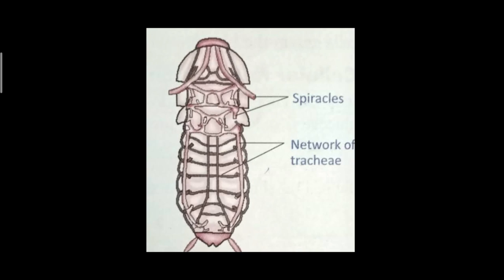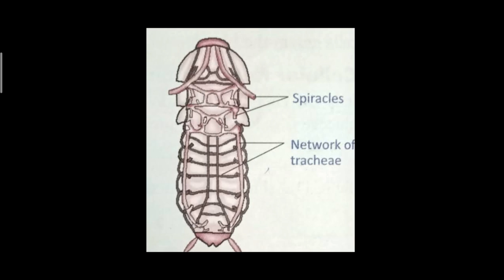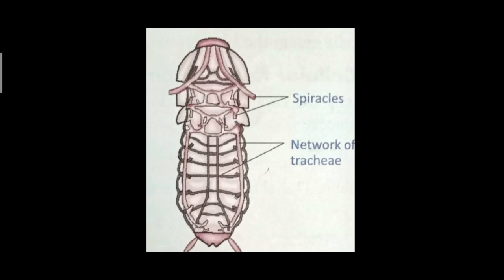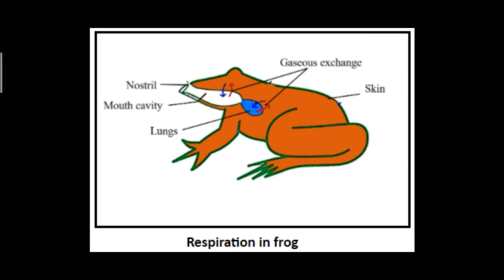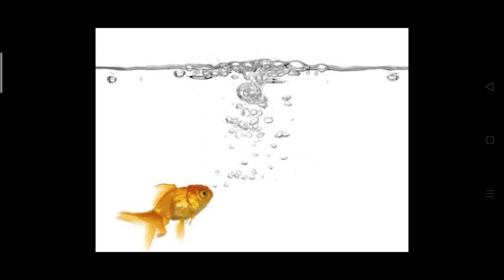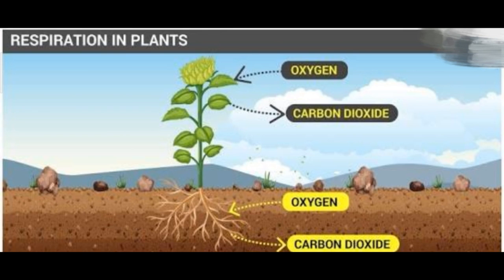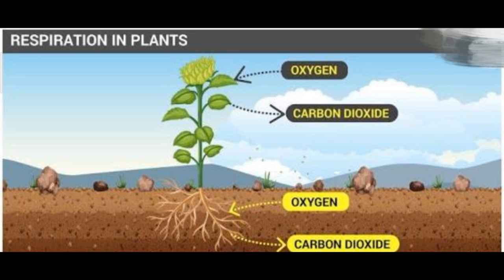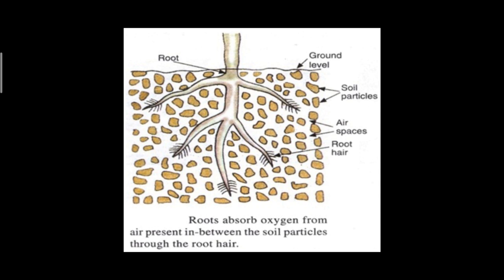CLASS VII BIOLOGY